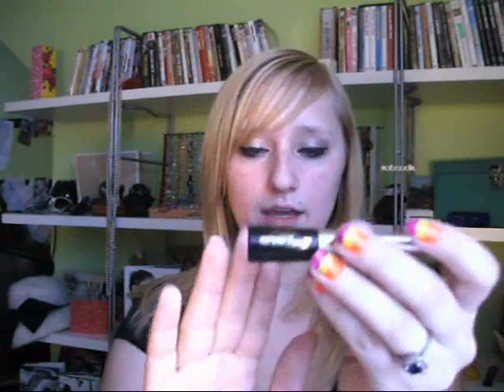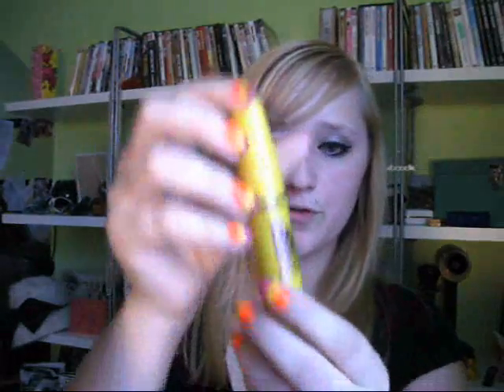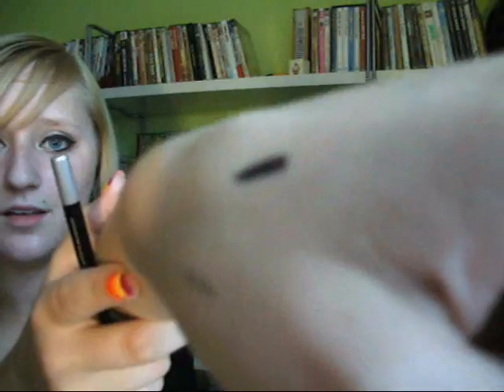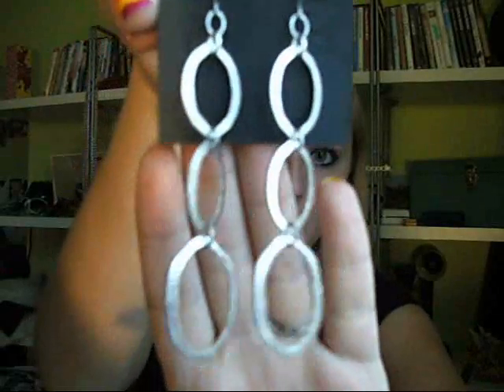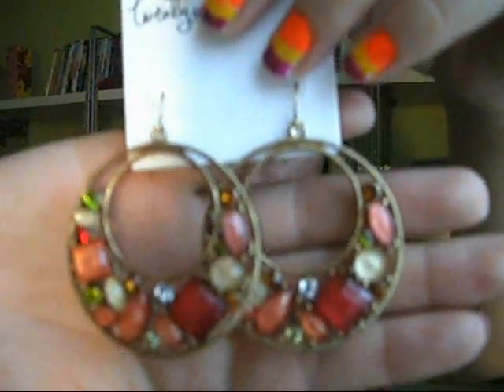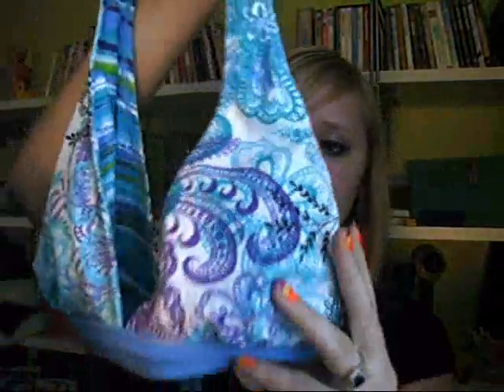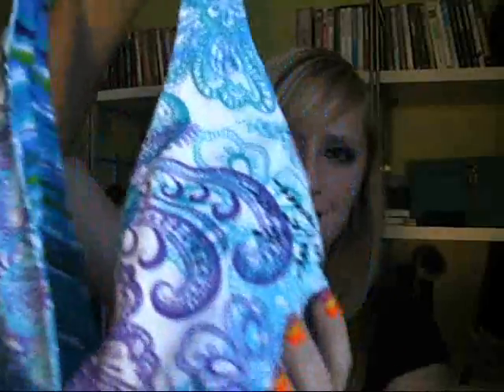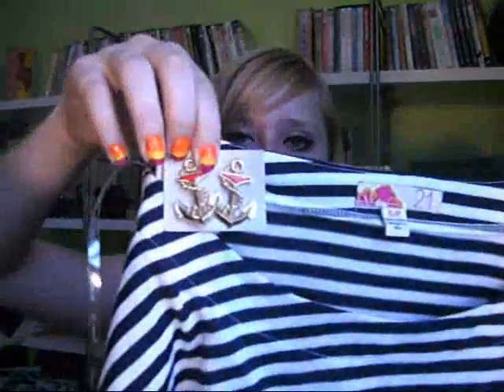Mall Haul 6.30.10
Sorry if I seem jittery/shaky in this vid...i had coffee when i was at the mall...haha

TheStyleStormblog.blogspot.com